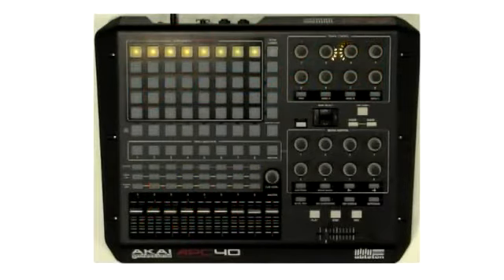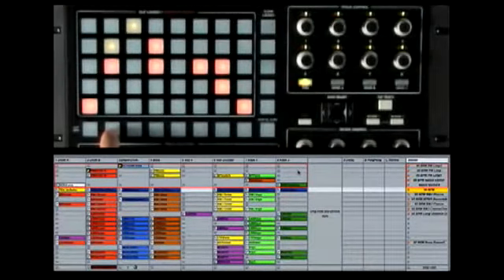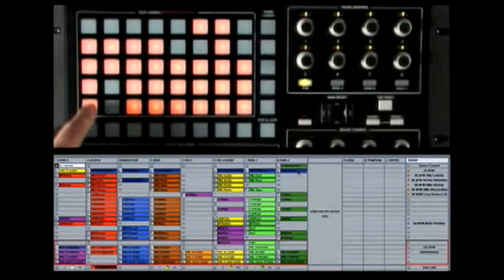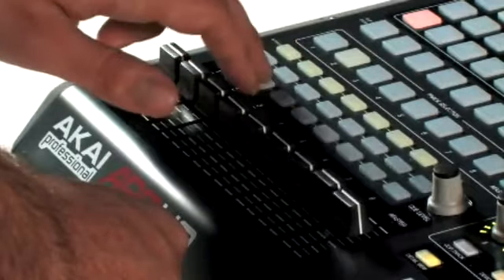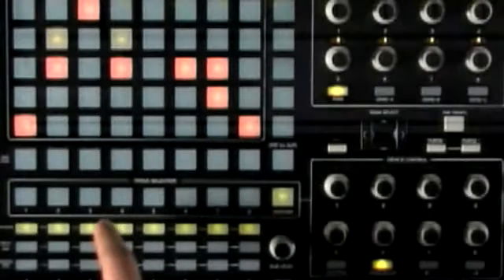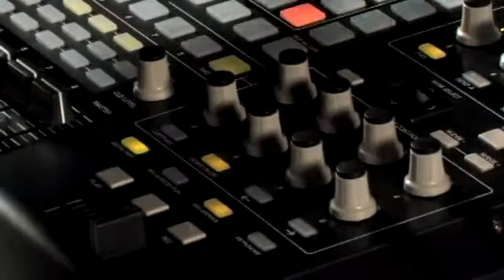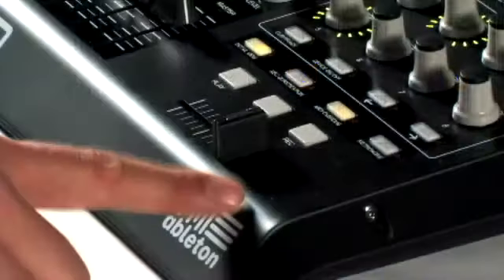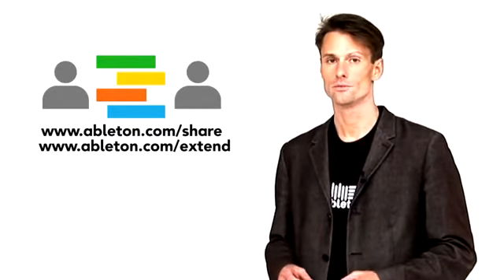Akai APC40 Ableton Performance Controller at Soundsliveshop.com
Akai APC40 is a control surface purpose built for Ableton Live.  Akai APC40 talks directly to Live and Live talks directly to the APC40 making for an unrivalled integration controller experience.